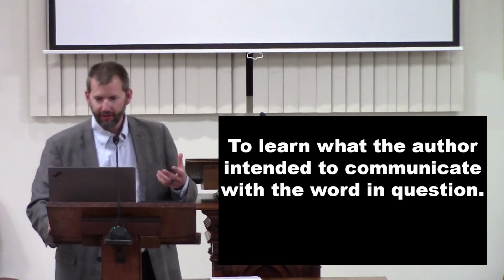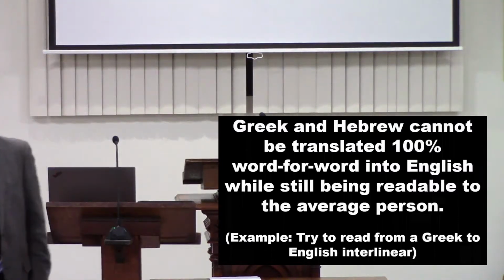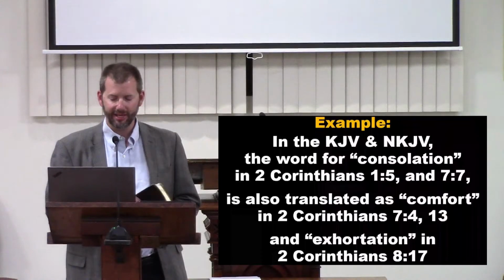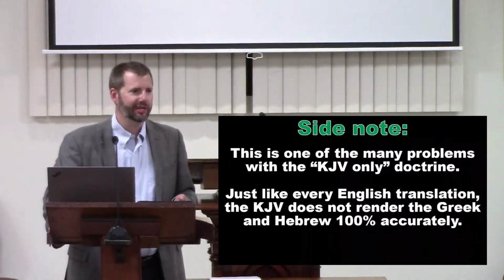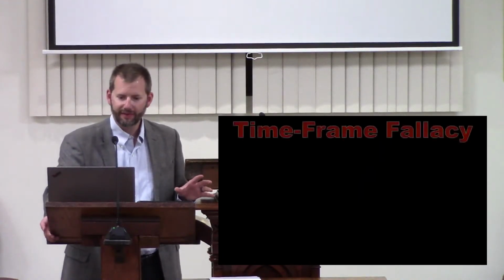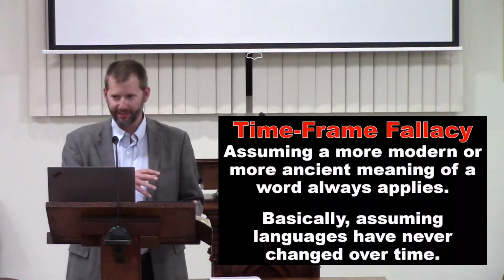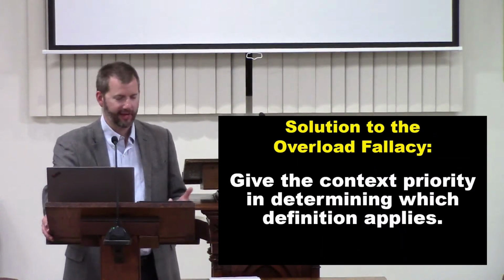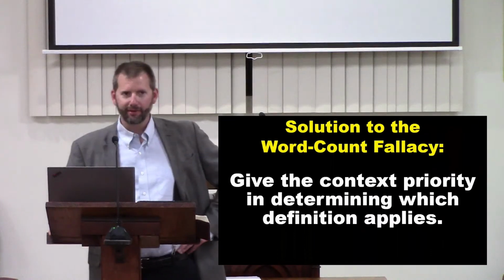How to Study the Bible - Class 16